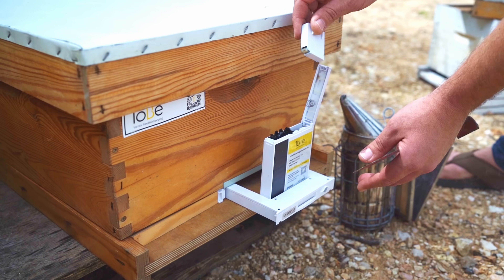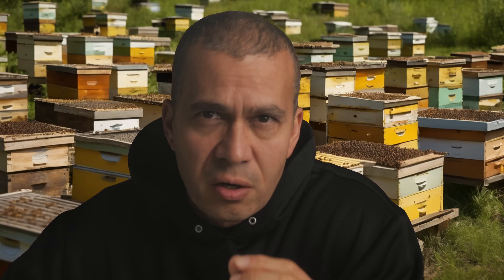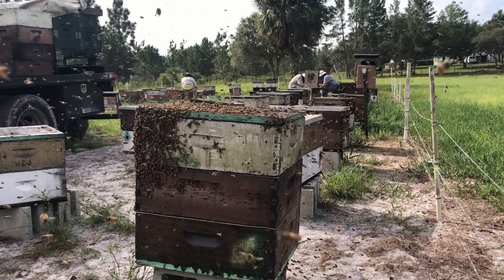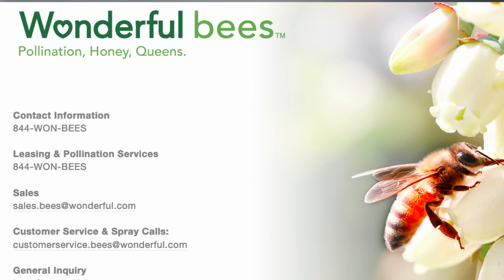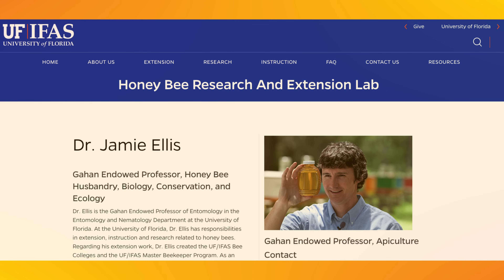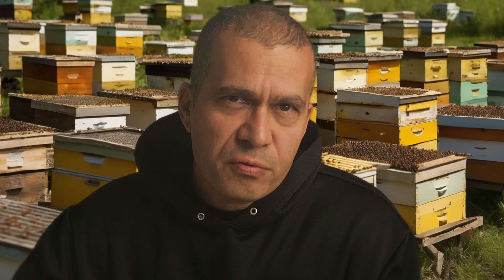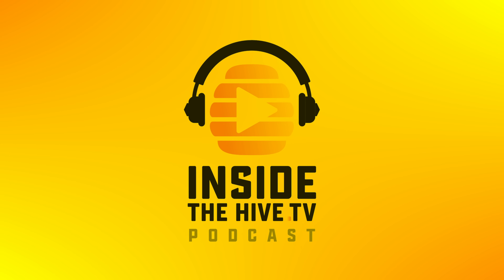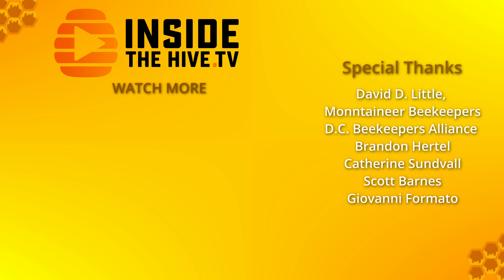New Anti-Varroa Mite Device to Help HONEY BEES got even better.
In this video Dr. Boncristiani shares his journey to evaluate a new product in coming to the market. He described the steps taken to make sure the product deliver its promise and quantify the value of the product to the market.
Reach out on social media.